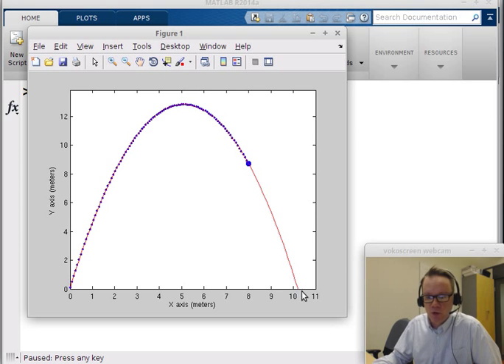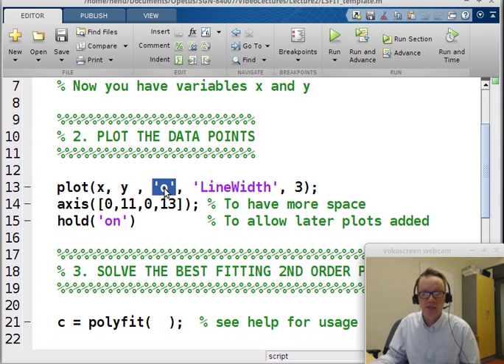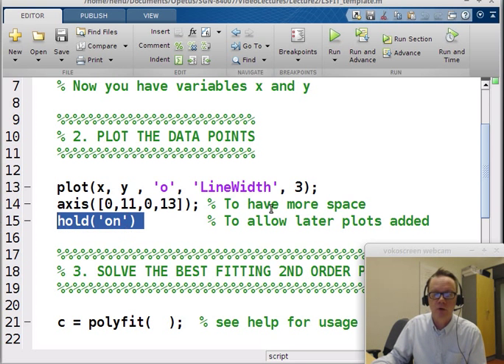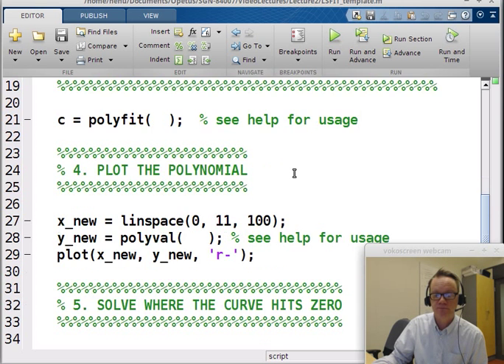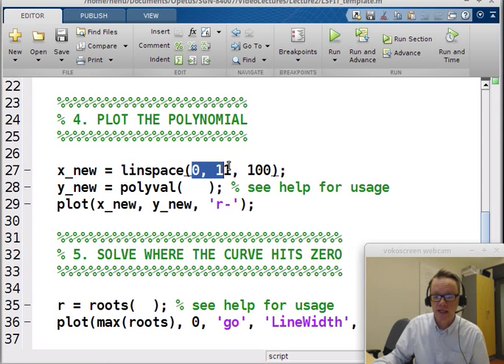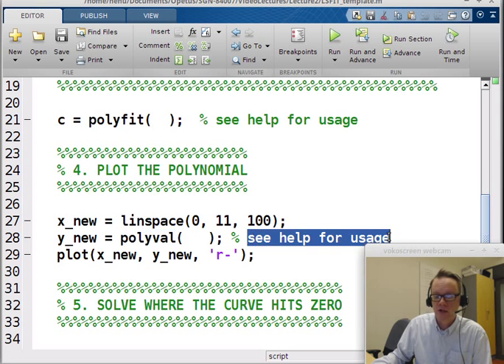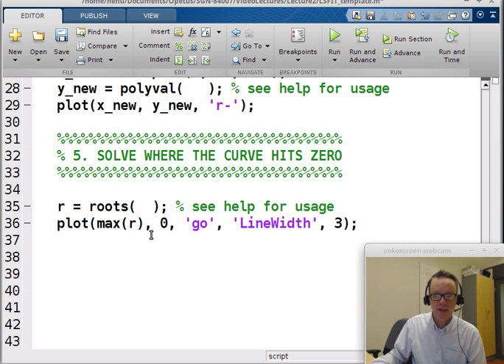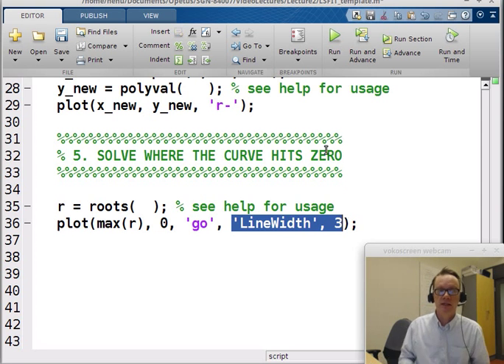[SGN-84007] Fit polynomial to data and solve the root in Matlab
Fit polynomial to data and solve the root in Matlab